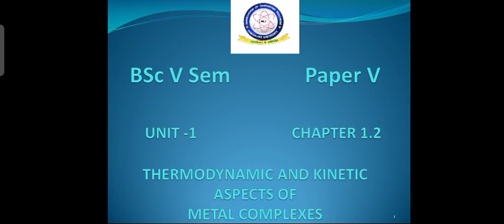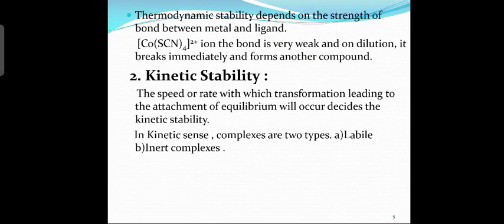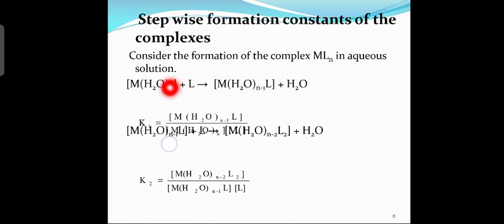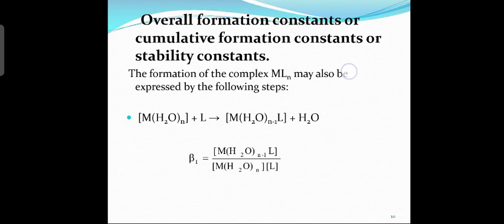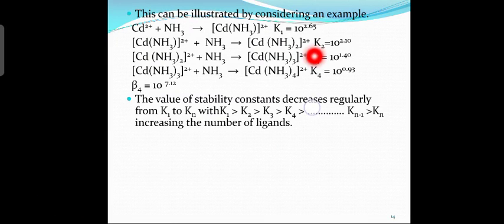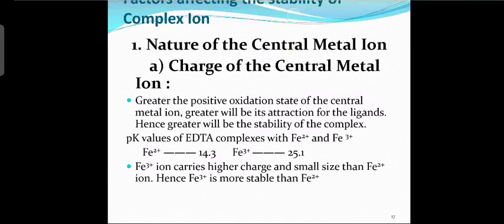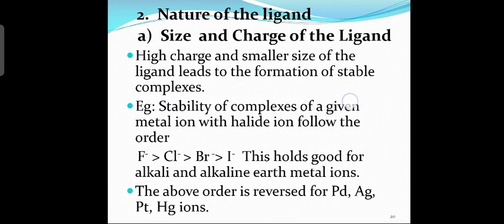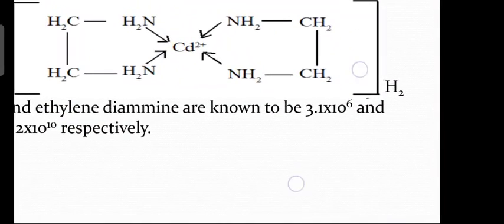III BSc Paper V Unit-I Chapter 1.2 - Thermodynamic and Kinetic Aspects of Metal Complexes